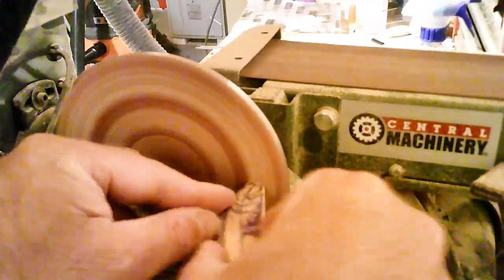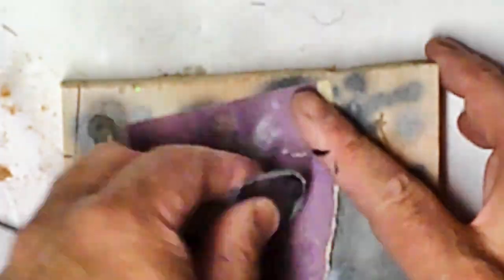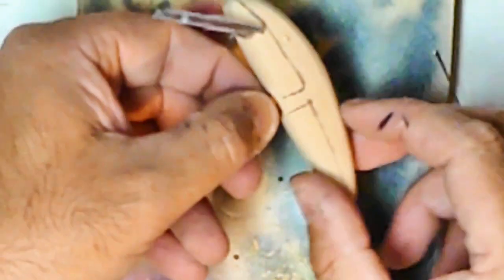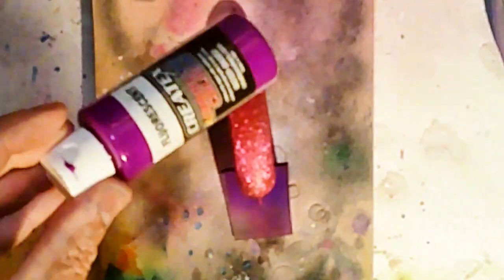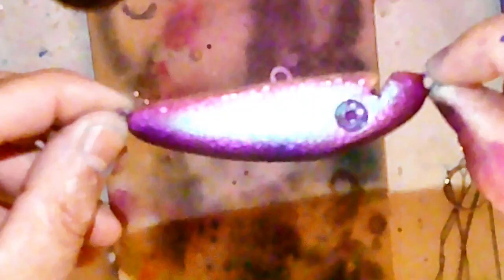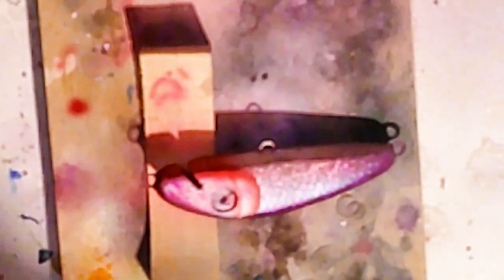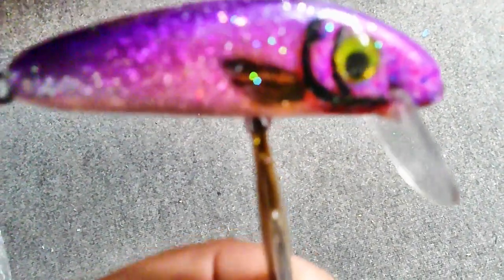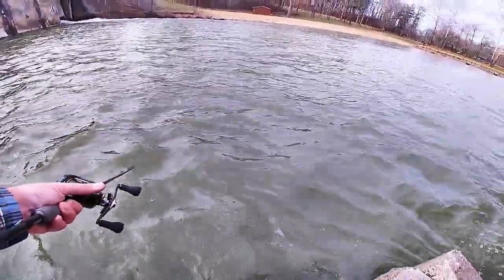Lure Making!!!! Building the Cosmic GLITTER BOMB Throughwire Crankbait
Happy New Year to everyone out there!  Welcome to another episode of RG22 Outdoor Adventures.  This is the 4th lure making video for the channel and I'm super excited to share these videos with all of you.  I am also excited to document my progress in lure making and watching my slow improvements.  So, sit back and enjoy the video as much as I enjoyed making the lure.  I have a clip at the end of the video with the lure in action, unfortuantely, the water was a bit dirty and I was unable to show the lure in action, but you can see the rod tip movement to get a good idea how the lures work.